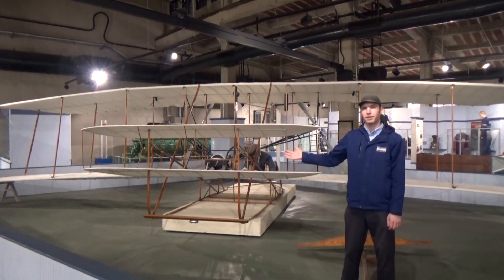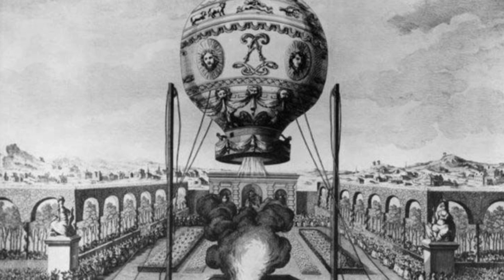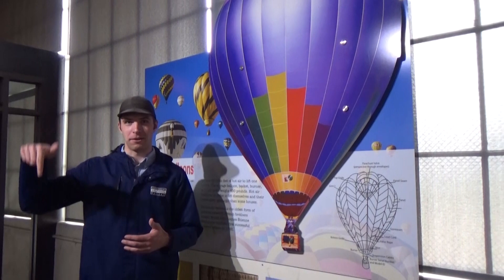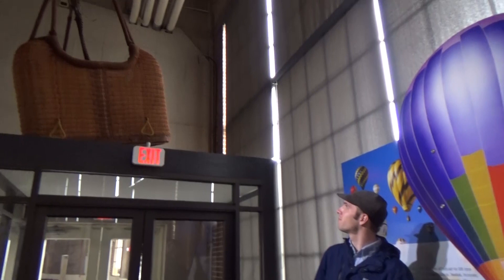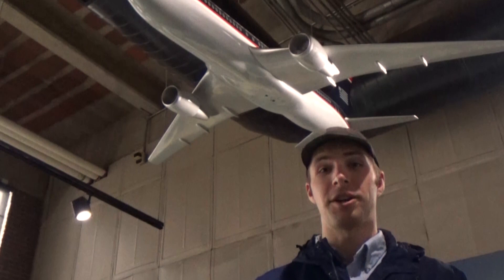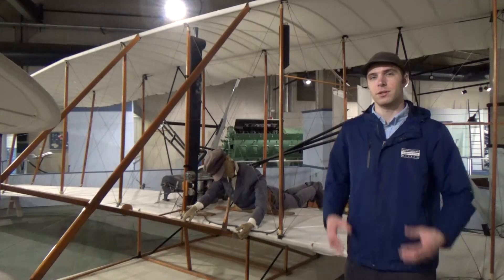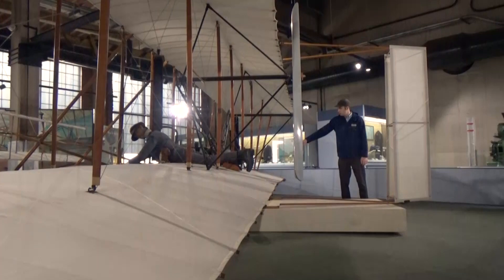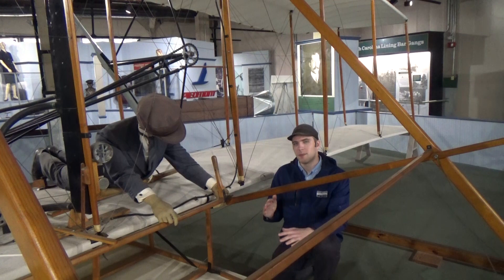The Wright Flyer - Taking Flight (And Staying In Flight)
Continuing our series of videos and posts to let you NCLearnAtHome. The N.C. Transportation Museum is home to a full-size replica Wright Flyer. Museum educator Tyler Trahan tells us how the 1903 flight by the Wright Brothers differed from others who had tried to make flying machines, how the airplane moved, and how the Wright Flyer was steered when aloft.